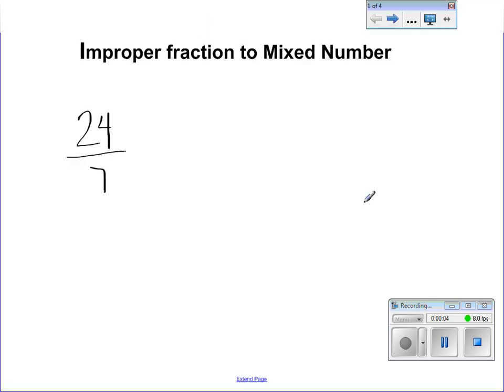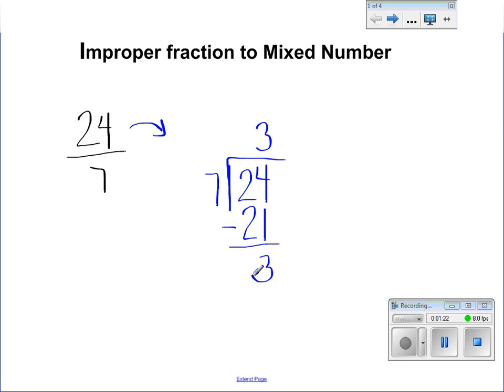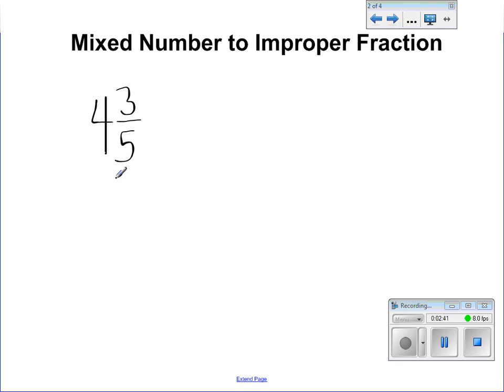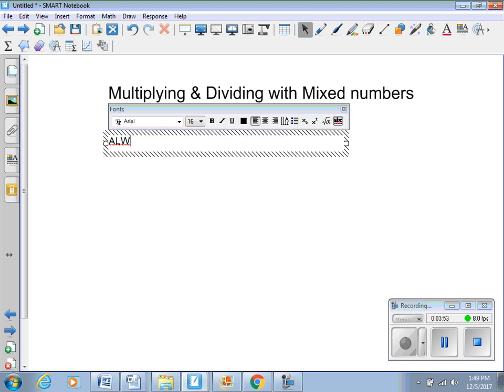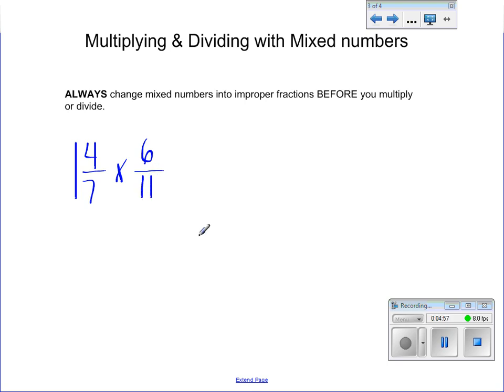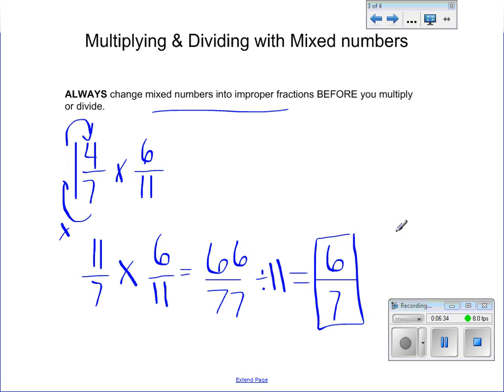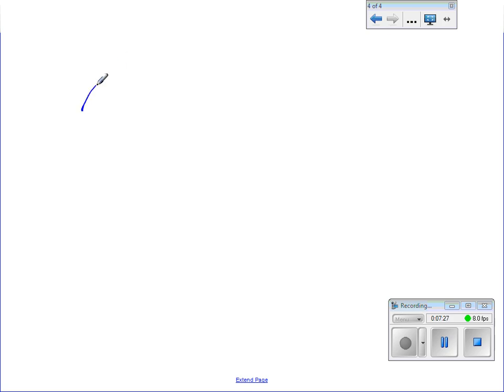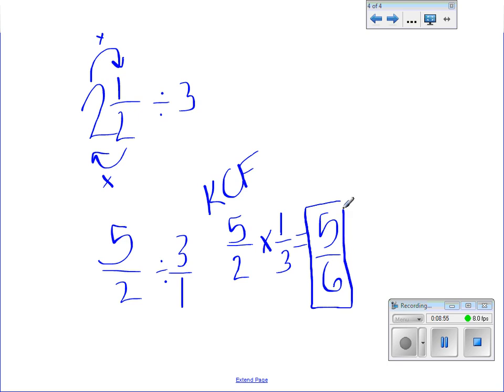Multiplying & Diving with mixed numbers